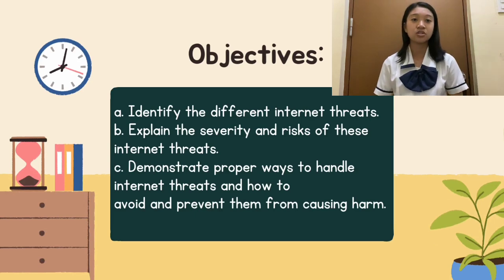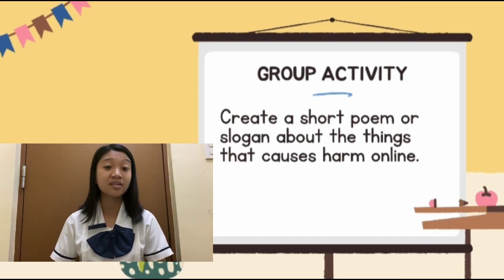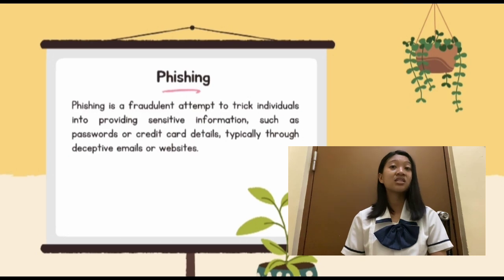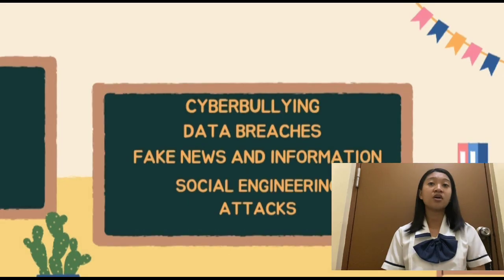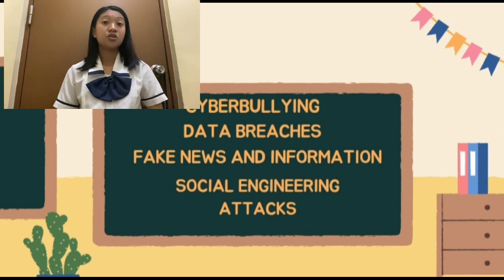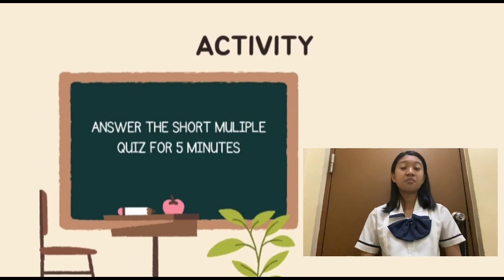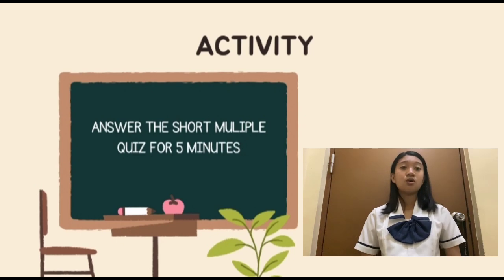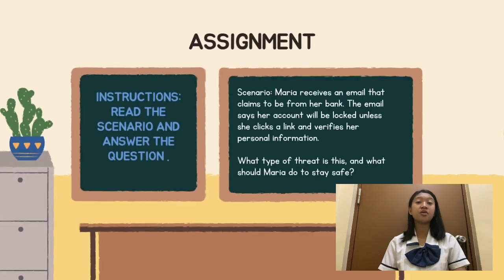Lesson Demo for Technology for Teaching and learning (Final Output)